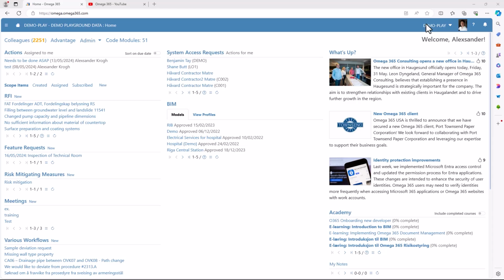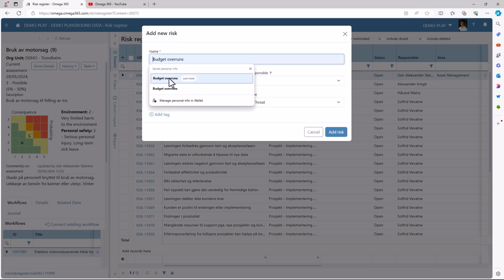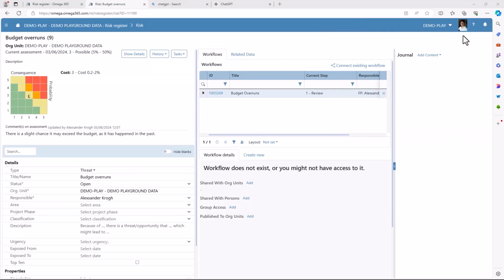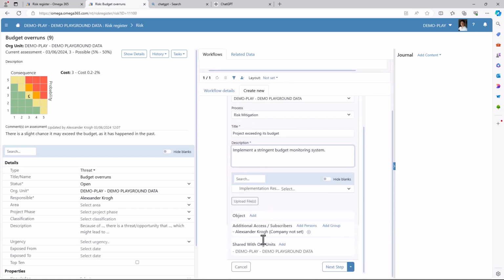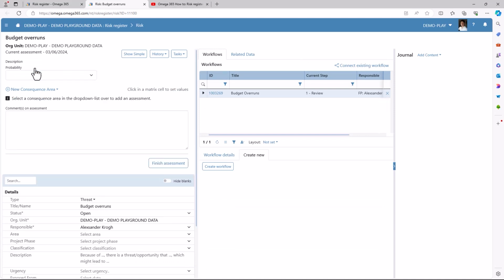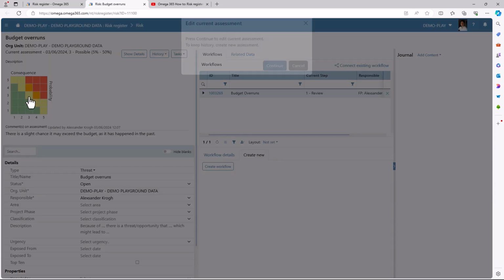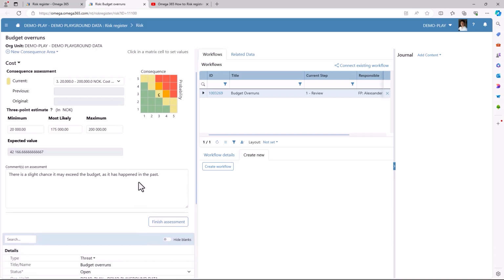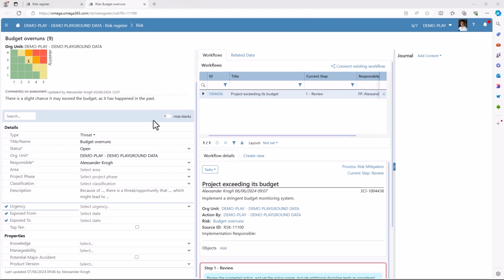Omega 365 How to: Risk register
In this video we talk about risk and how to register, assess, suggest mitigating measures and follow up risk in Omega365